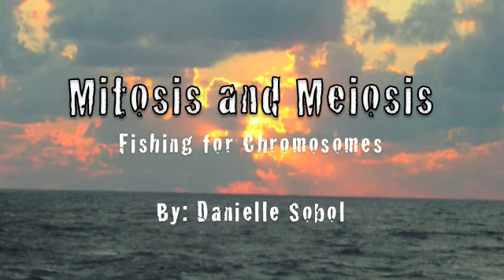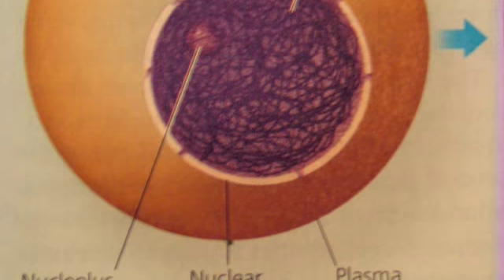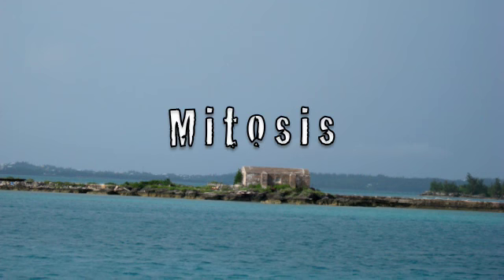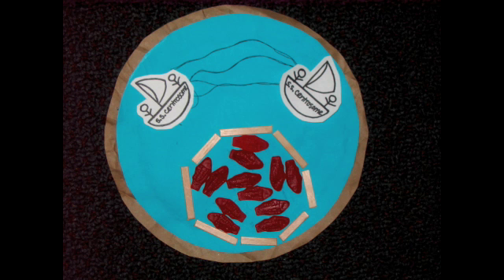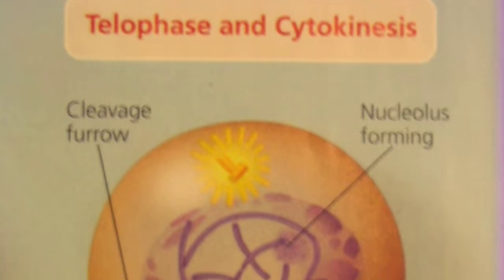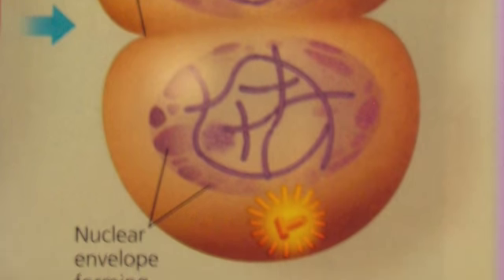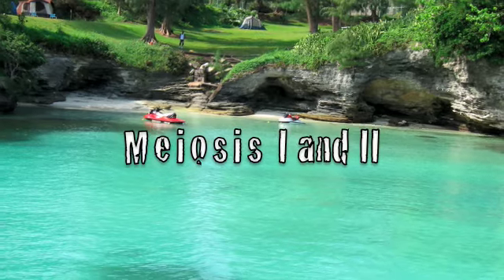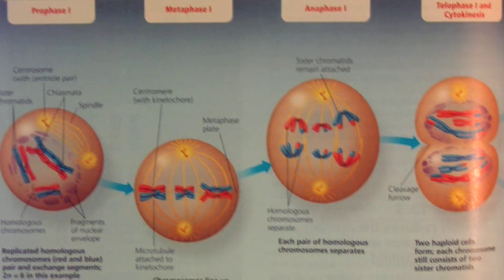Meiosis Presentation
Biology lab presentation on cellular division